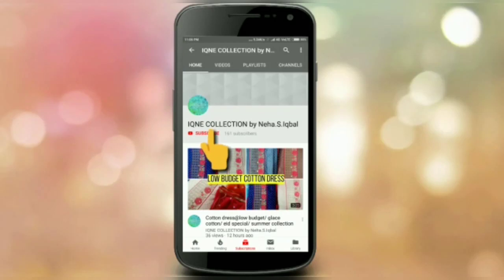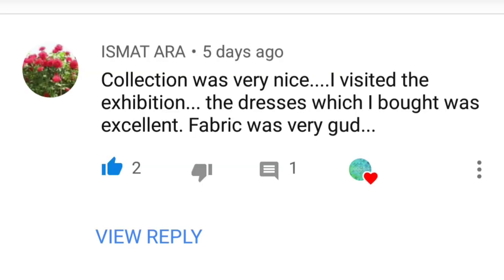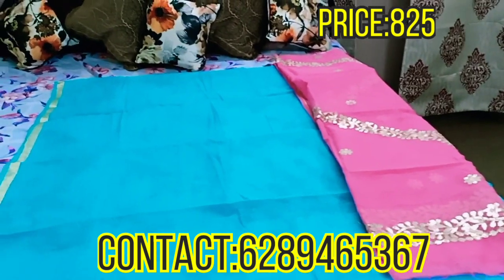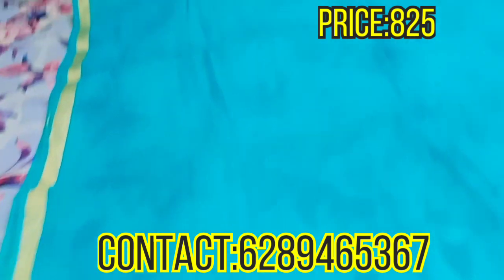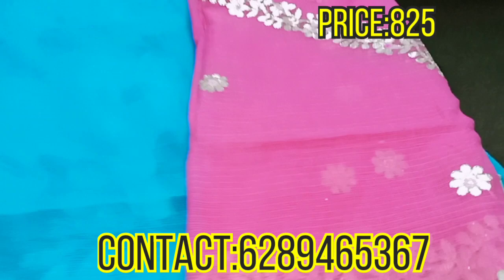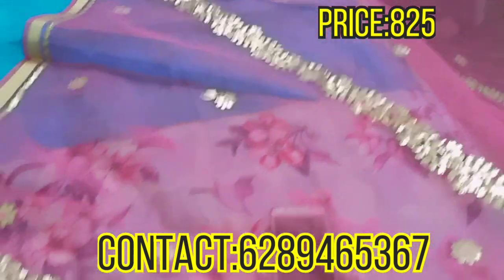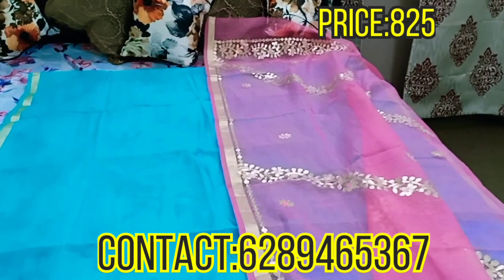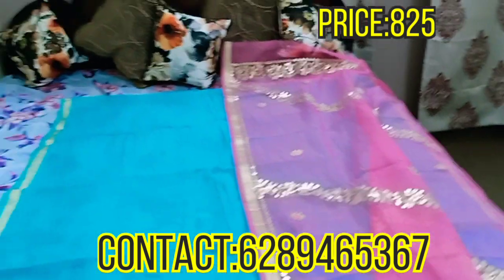Kota dress/ top and dupatta set/ gotapatti work/ affordable price/ party wear/ cod available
Top: kota doria dress with zari parh work
Dupatta: kota with gotapatti work and zari parh
Price: 825
COD AVAILABLE